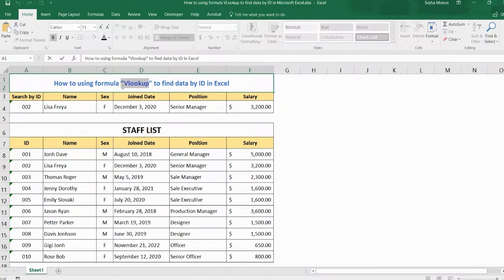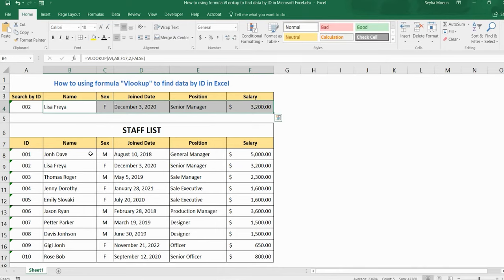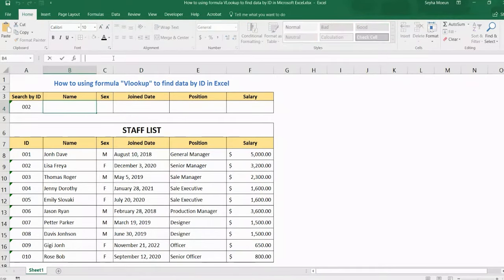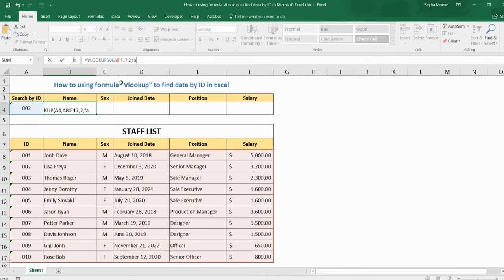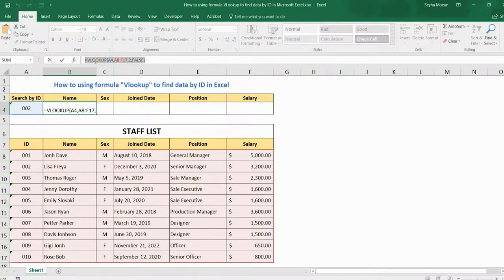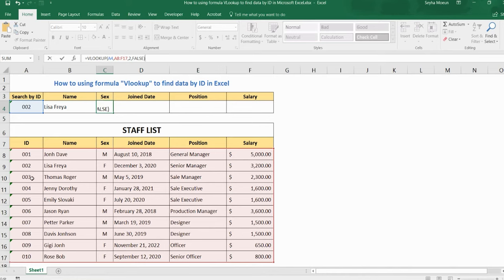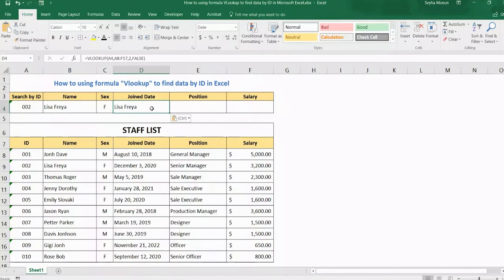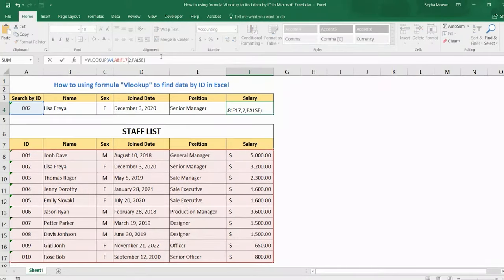How to using formula VLookup to find data by ID in Microsoft Excel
How to using formula VLookup to find data by ID in Microsoft Exce